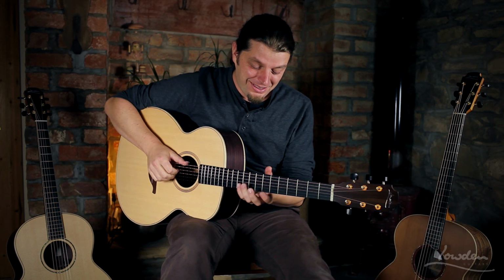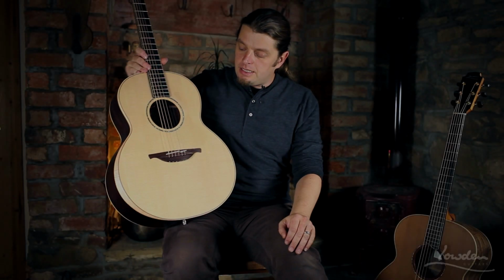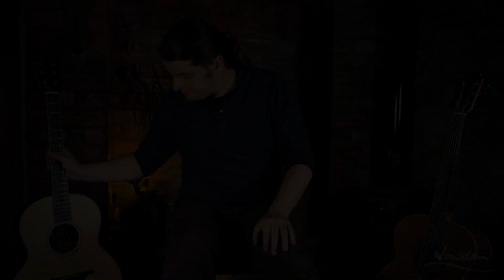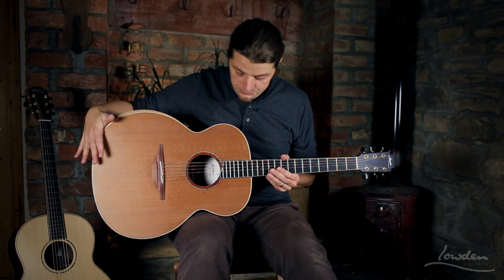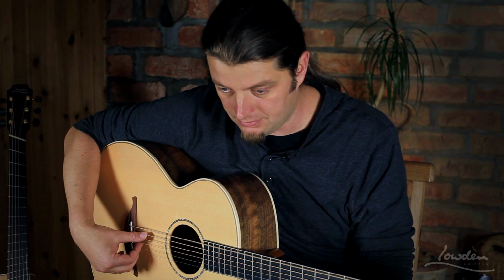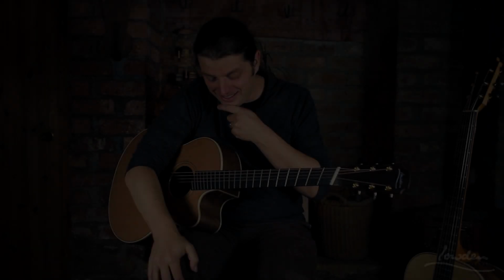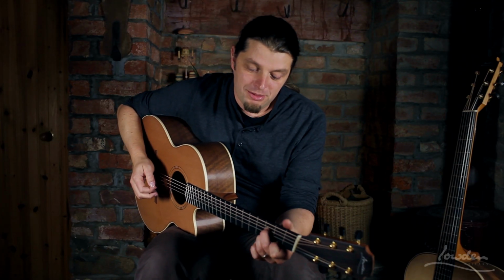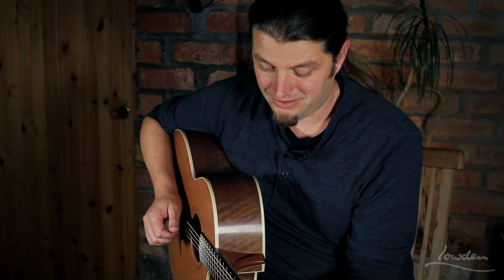Series: Every Guitar Has a Voice | Episode 4 | Thomas Leeb introduces the Lowden Range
In episode four of the series, longtime friend and Lowden Signature artist Thomas Leeb takes some time to highlight the distinctive characteristics of the three major series of the Lowden range, as well as the Baritone and Fan Fret models.

The Lowden Fan fret scale length is 680 mm (26 3/4") on the bass string and 635 mm (25") on the treble string.

For a full length demonstration of the Baritone by Thomas please watch his version of "Comfortably Numb"

| Lowden Guitars|

The Lowden acoustic guitar reflects the very personal approach and philosophy of its designer, George Lowden.  When a player decides to choose a Lowden, it is because the guitar speaks to them. Something in its unique sound and the craftsmanship which goes into the building of it captures the heart.

George explains his approach like this - "Designing and building guitars is a matter of the wood choice first, the design second and the workmanship third. All woods give slightly different tonal responses and I will often advise players which might suit them best according to their playing style."